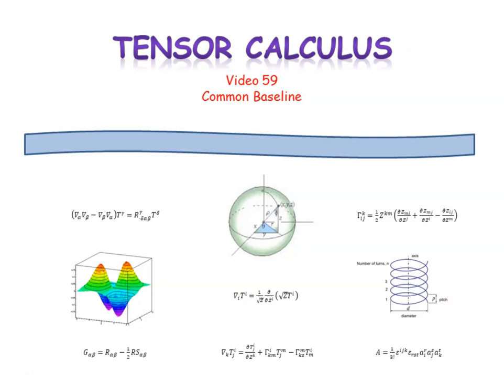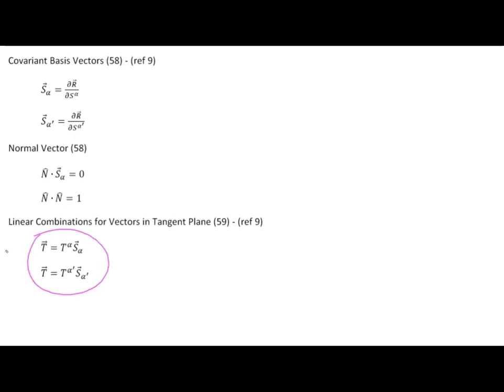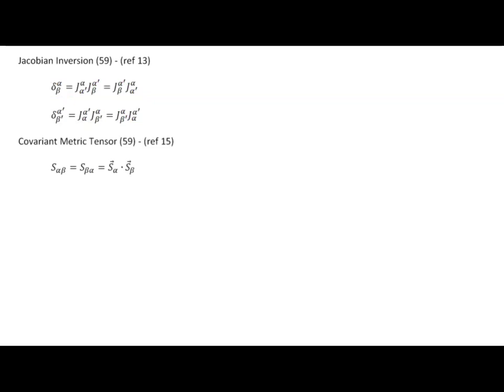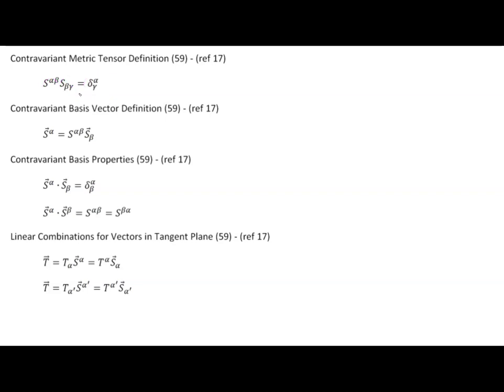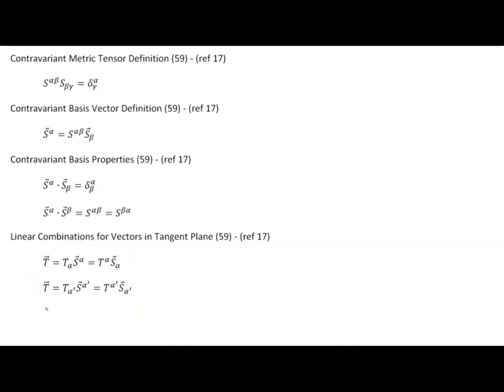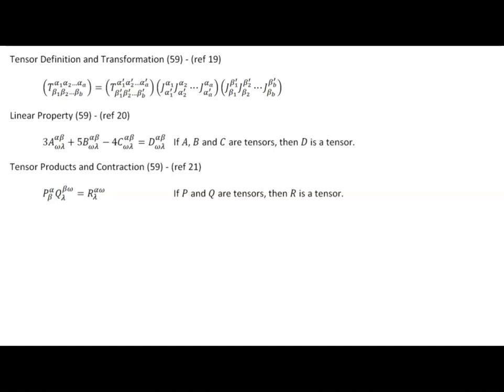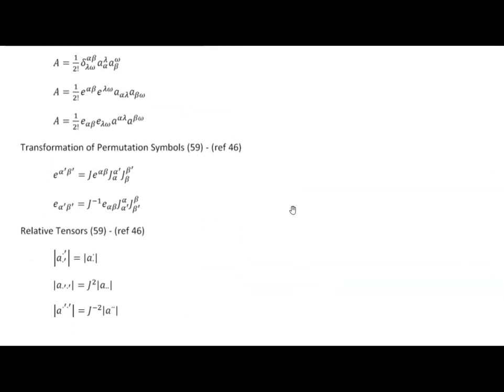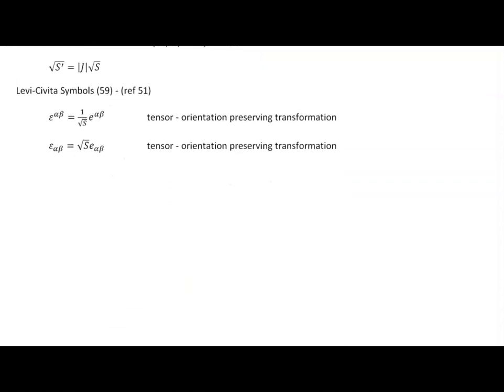Video 59 - Common Baseline